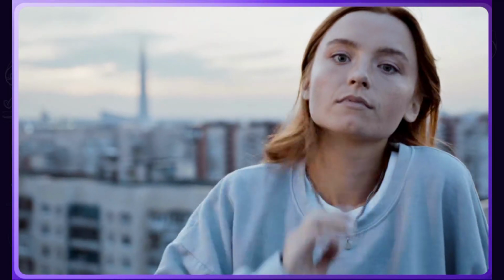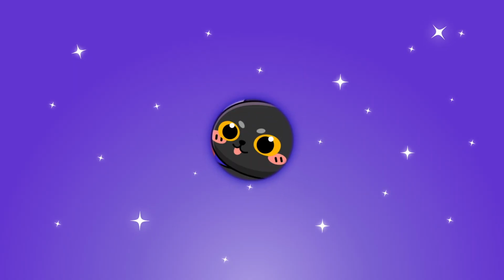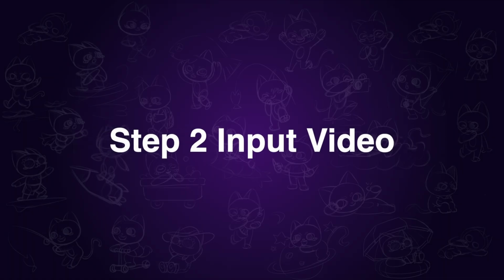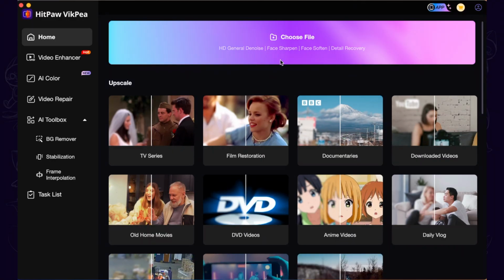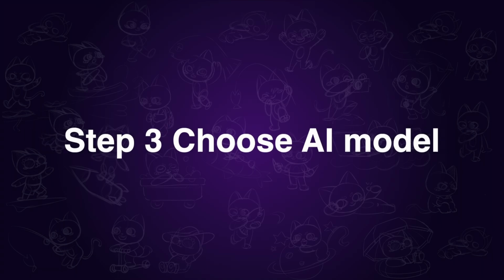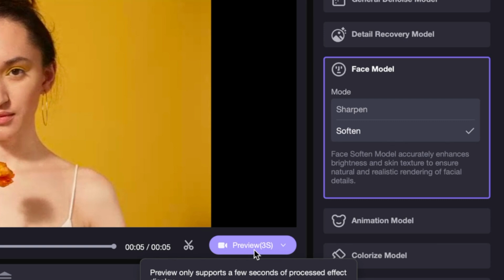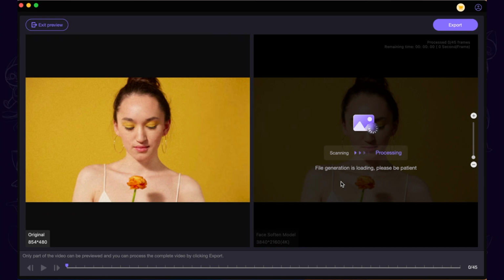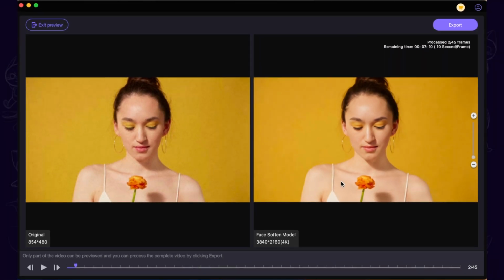How to Enhance Blurry Videos in 1 Click! | HitPaw VikPea AI Video Enhancer Tutorial 2025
Chapter
00:00 Preview
00:27 Step 1: Download and Install
00:48 Step 2: Input Video
00:59 Step 3: Choose an AI model